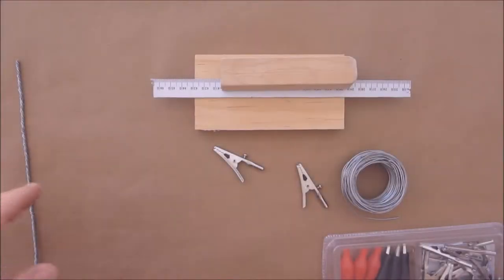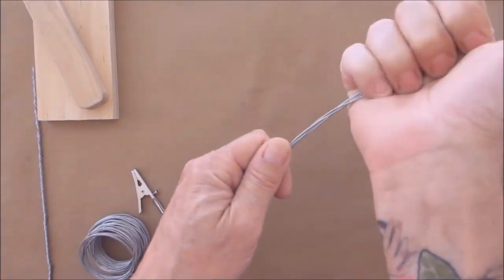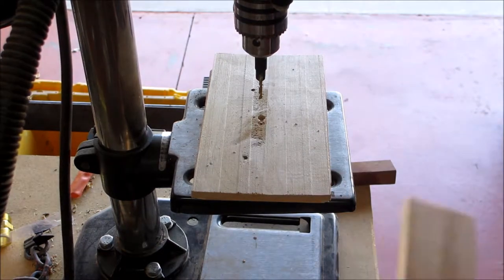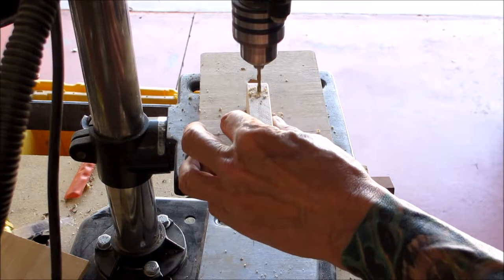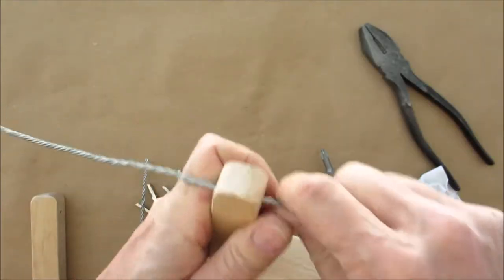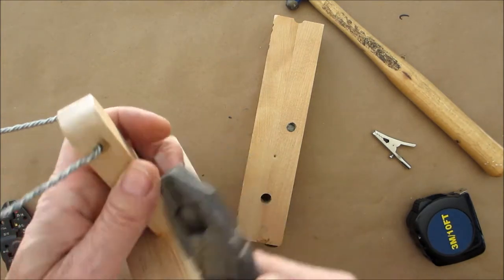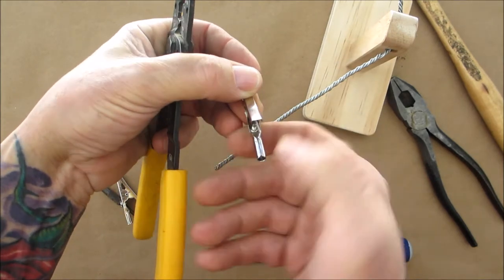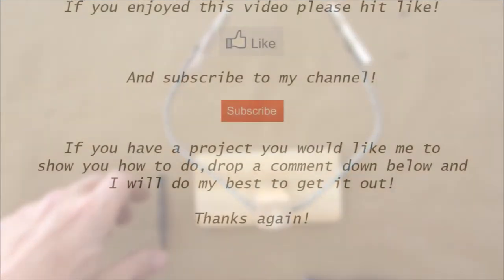How to make an alligator clip clamping stand.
In this video I will show you how to make an alligator clip clamping stand.